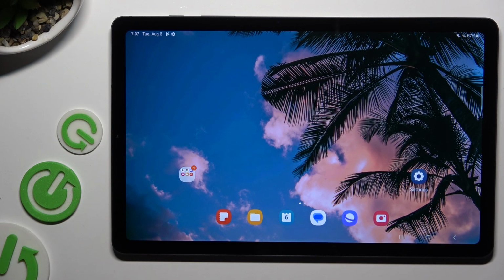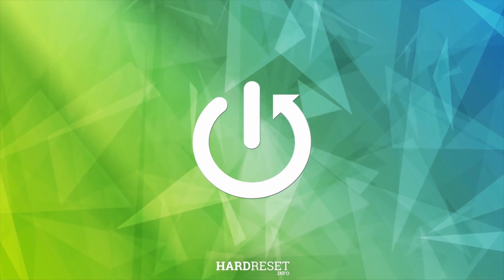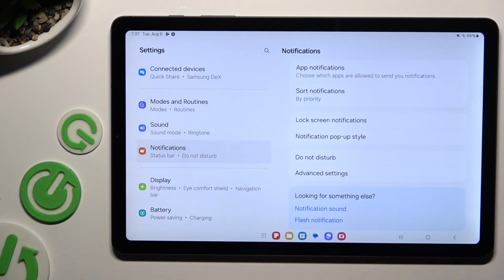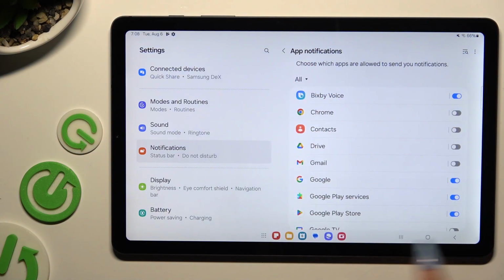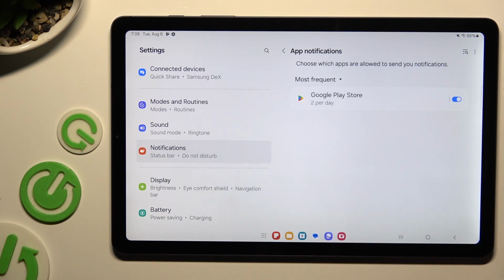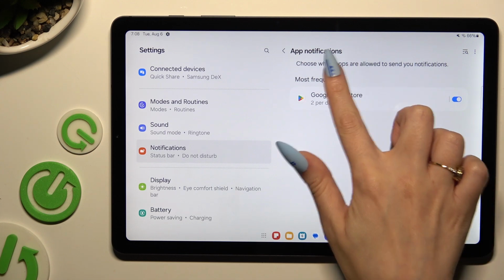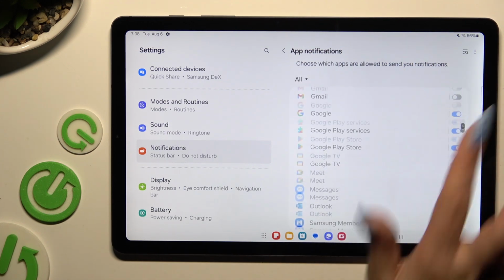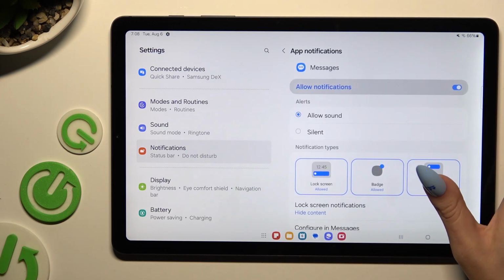How to Turn On/Off App Notifications on SAMSUNG GALAXY TAB S6 LITE – Notifications Settings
Pick on our new guide to discover how to manage app notifications on your SAMSUNG GALAXY TAB S6 LITE with ease! In this video, we’ll walk you through the process of turning app notifications on and off, ensuring you only receive alerts that matter most from the most important and selected apps.

How to enable Notifications on SAMSUNG GALAXY TAB S6 LITE? How to turn off Apps Notifications on SAMSUNG GALAXY TAB S6 LITE? How to block app to send messages on SAMSUNG GALAXY TAB S6 LITE? How to allow app to send messgaes on SAMSUNG GALAXY TAB S6 LITE? How to manage Notifications Settings on SAMSUNG GALAXY TAB S6 LITE?